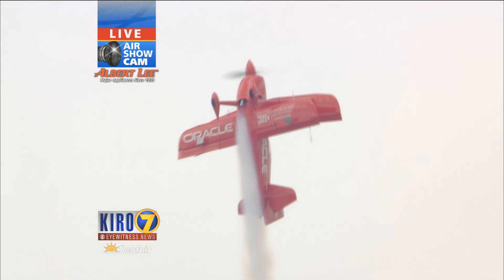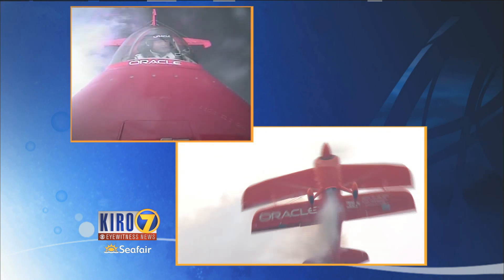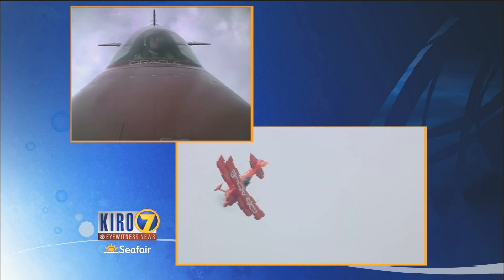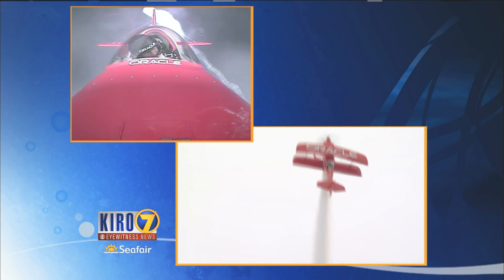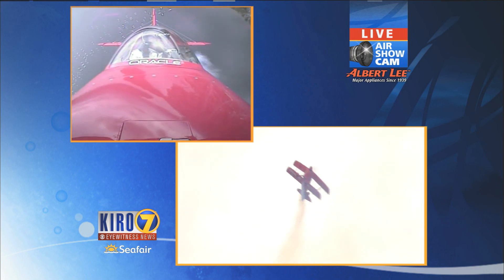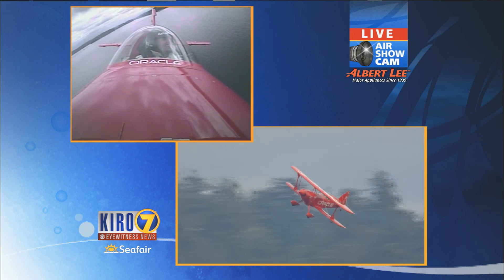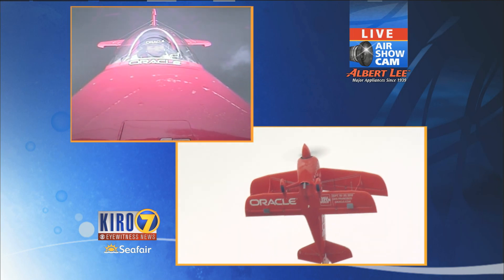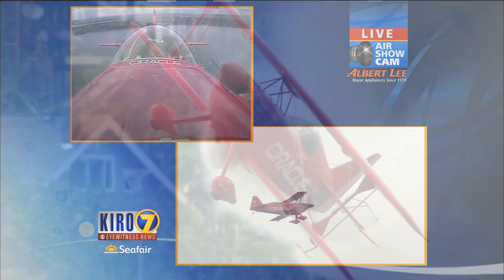Team Oracle - Sean Tucker - 2010 Boeing Air Show at Seafair